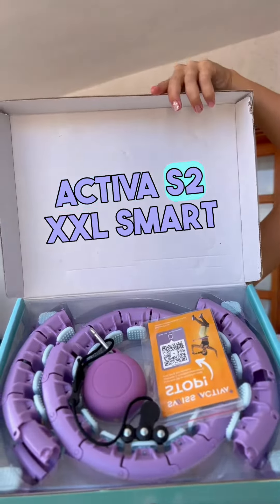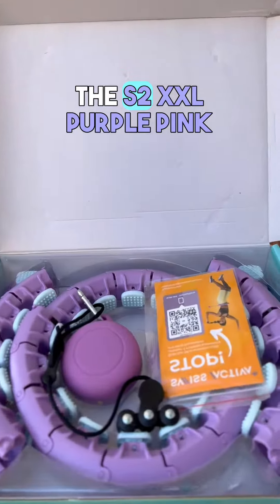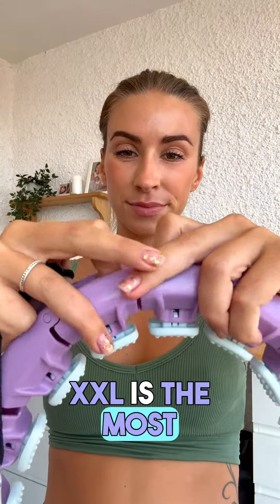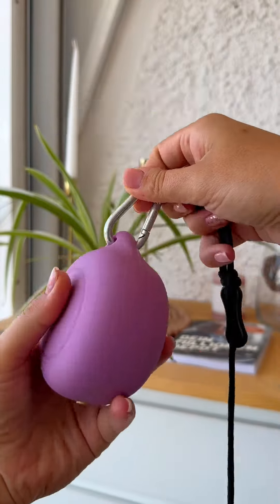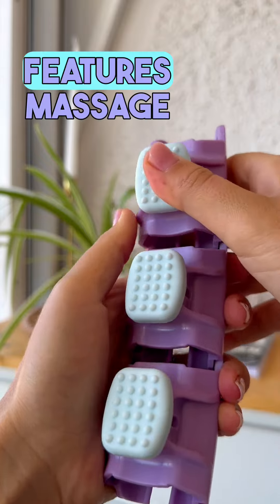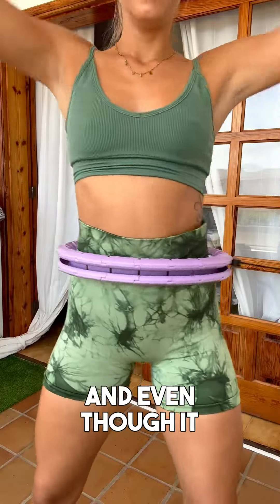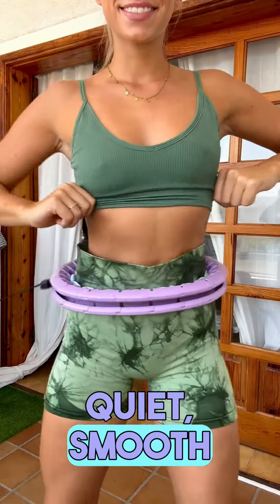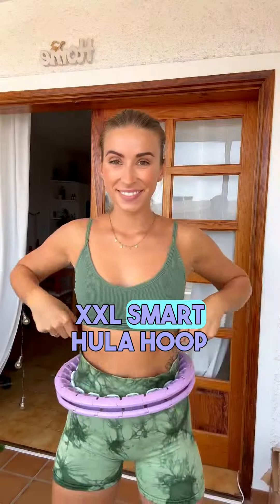SWISS ACTIVA S2 XXL FEATURES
The Swiss Activa+ S2 XXL Smart Hula Hoop: Your Ultimate Fitness Companion! 💪 Available in stunning Purple Pink and Purple Blue. Which one's your pick?

Where to buy Swiss Activa+ Smart Hula Hoop?